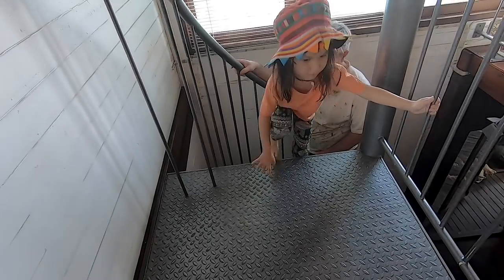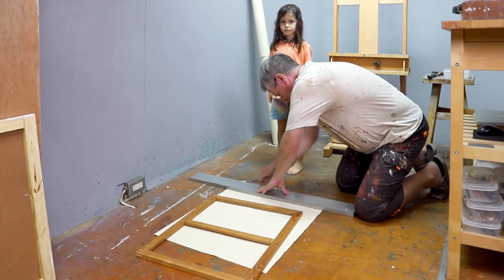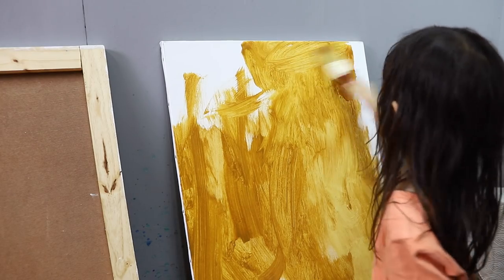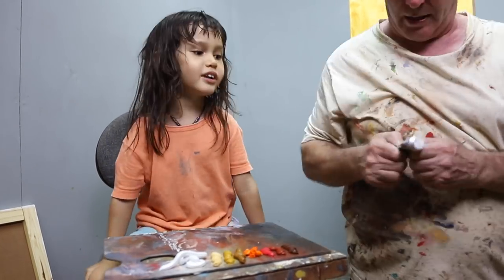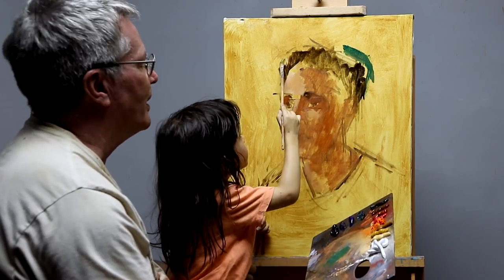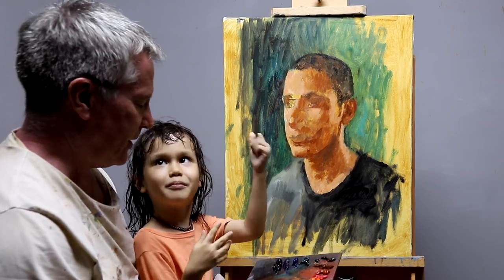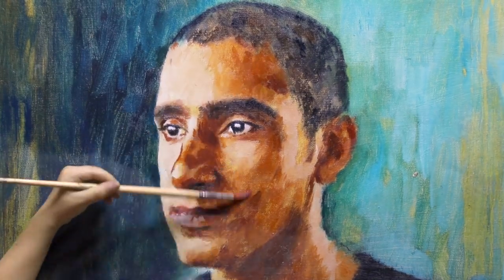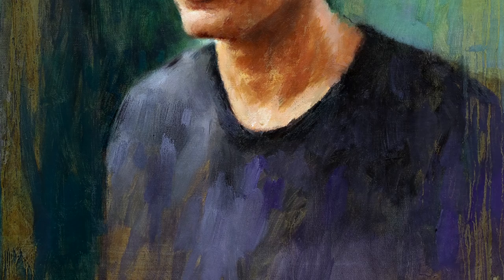Oil Painting of Vijo by Emilie & Dad (narrated by Emilie, 4 yrs old)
Oil painting portrait of our friend Vijo with my 4-year-old daughter Emilie.

Emilie likes to paint her own pictures from the moment she wakes up as well as help paint mine.  She also enjoys audio recording too and wanted to make a voiceover narration for this video in English.  Emilie lives in Thailand so speaks Thai with her friends and English at home, so is bilingual.